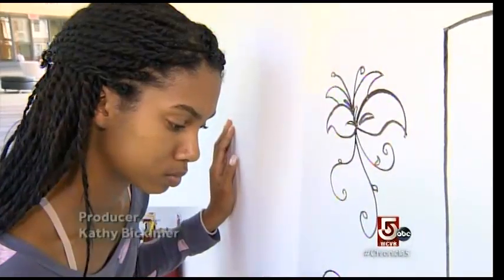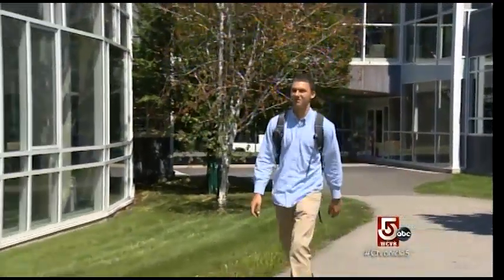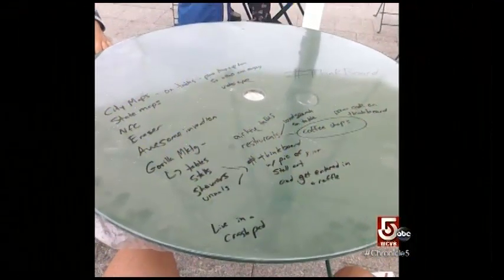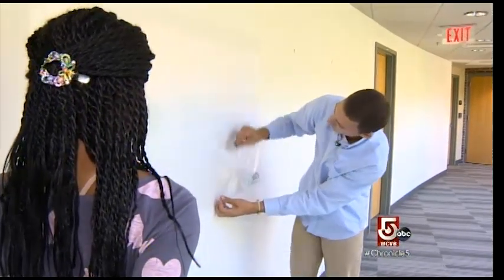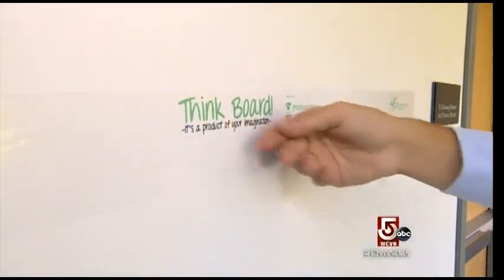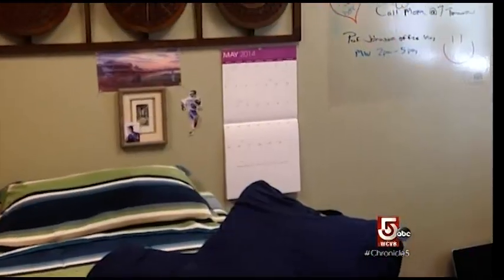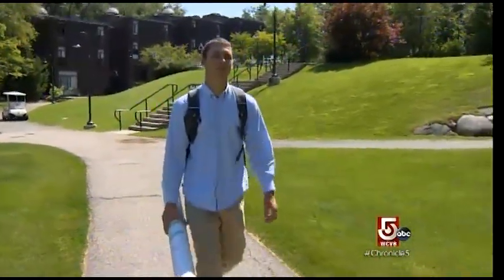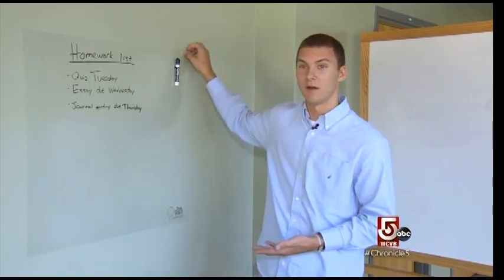Babson Student Showcases Think Board on WCVB’s “Chronicle”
Hanson Grant ’16, undergraduate student at Babson College, was featured on “Chronicle” on WCVB on September 11, 2014, to discuss his venture, Think Board, a new and improved whiteboard.